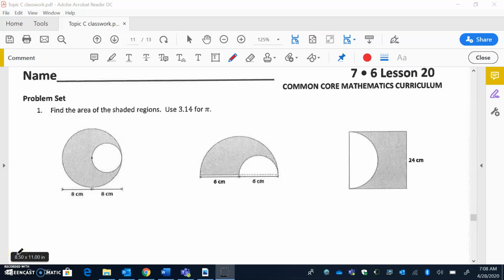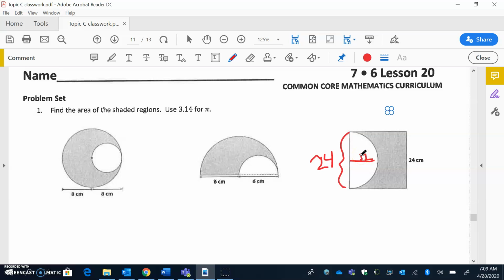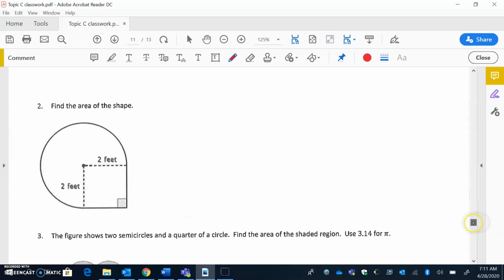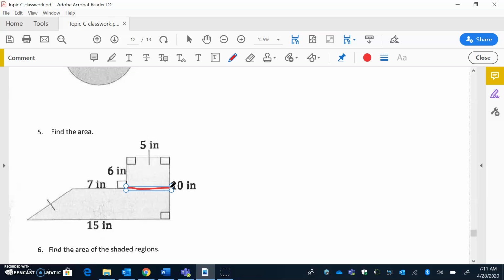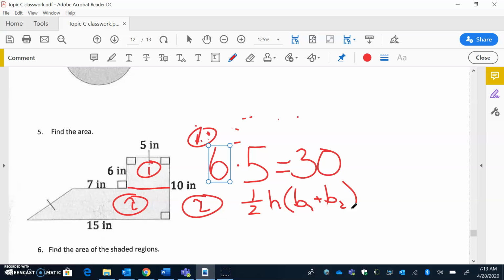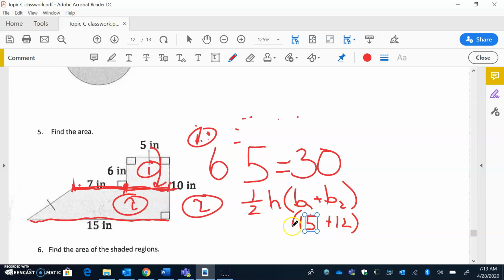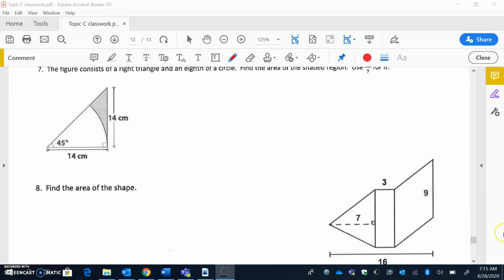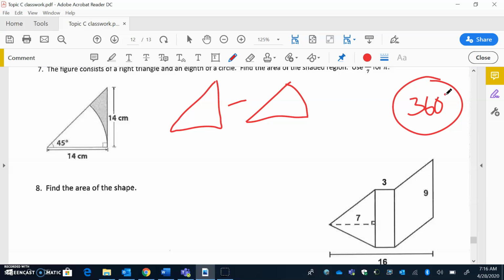Recording #32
Practice problems